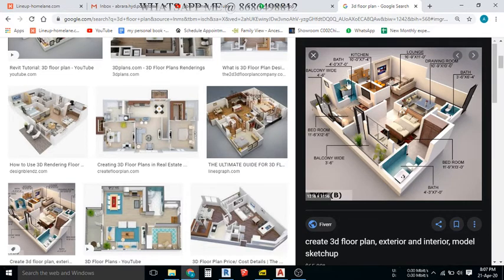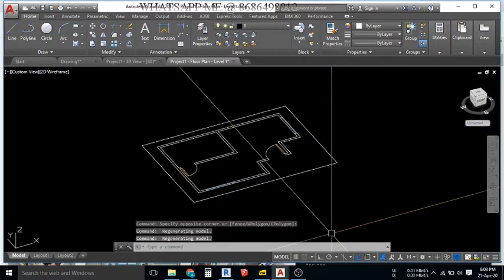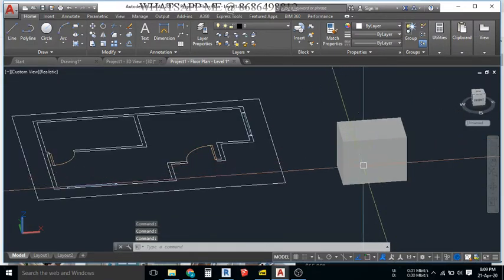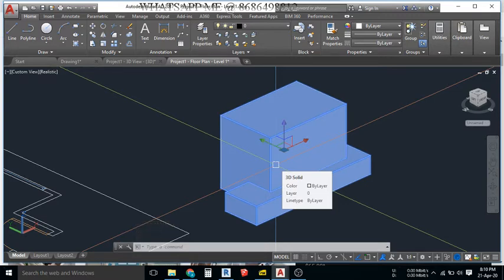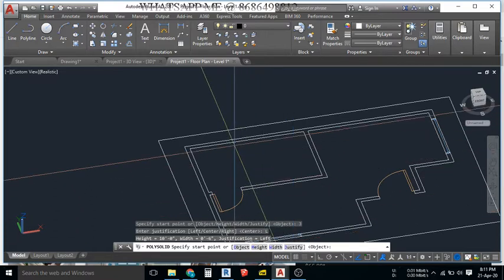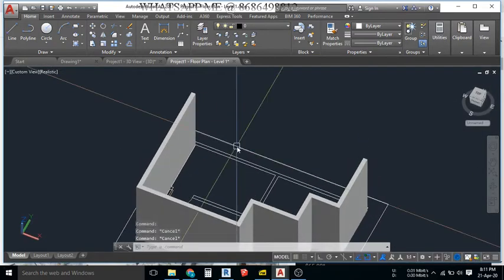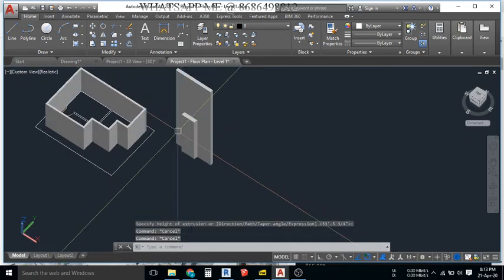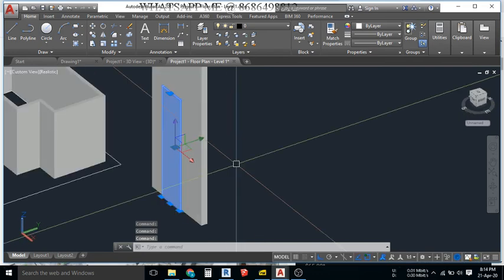Autocad - Convert 2D plan to 3D - 1